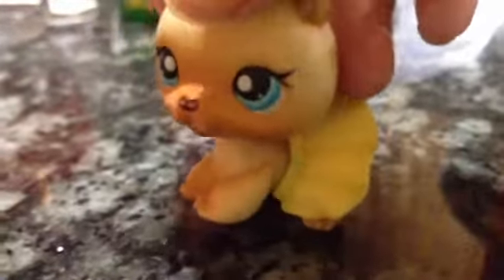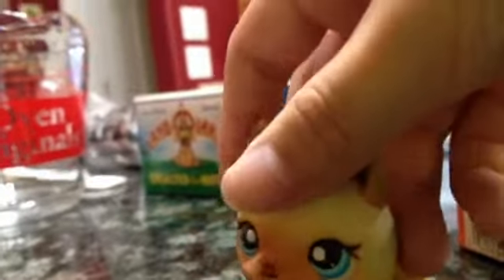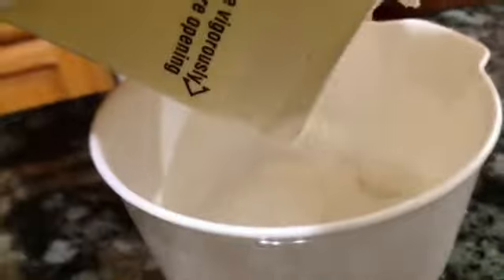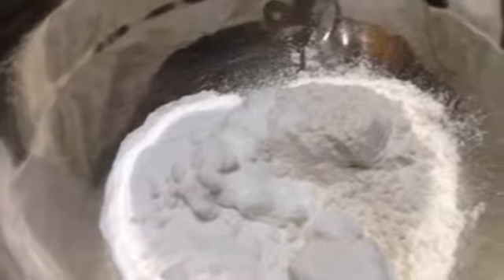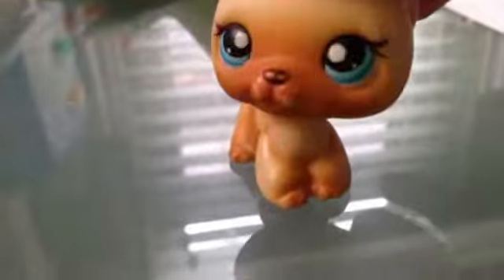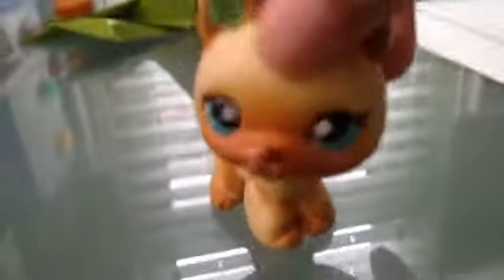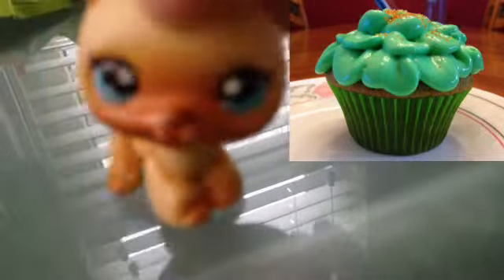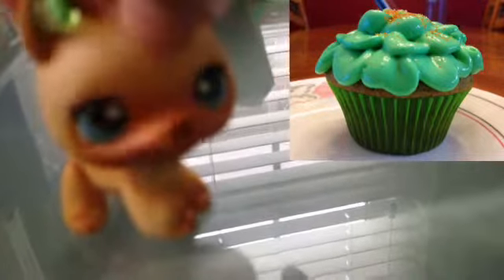LPS Cooking show- How to make Green Tea cupcakes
Hey guys! I hope you enjoyed this video/recipe! I got the recipe from CookieCupcakesandCardio so please search her up if you want to make the cupcakes! Comment GreenTea 😀